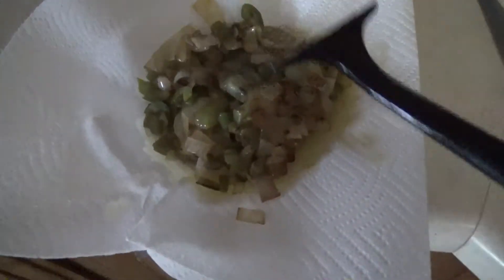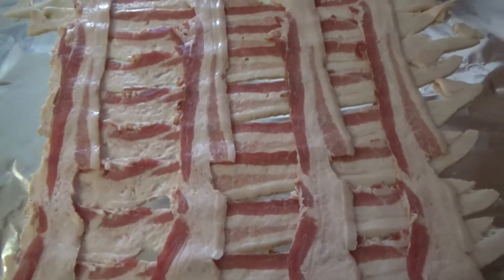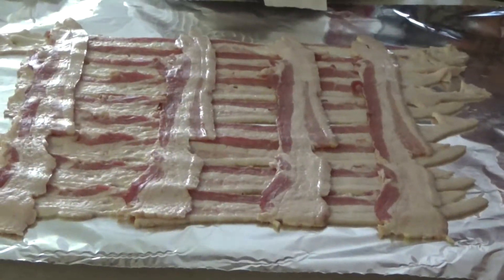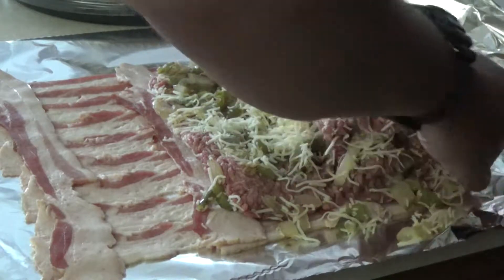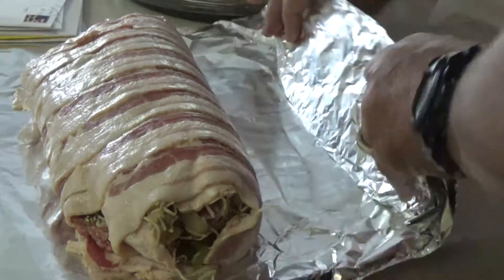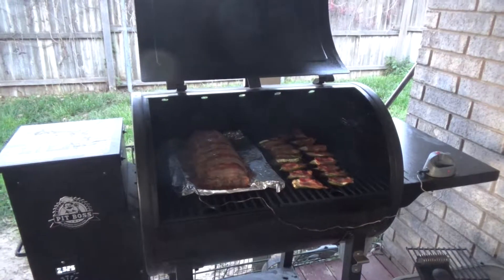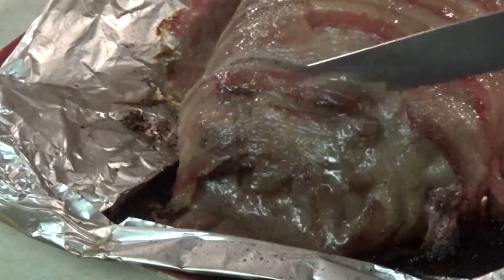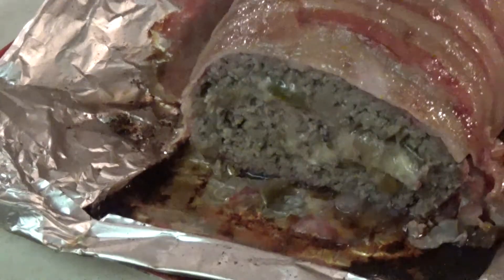Grilled bacon, cheesy meatloaf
I tried this after seeing it on Facebook and it turns out really good.  I didn't weave the bacon but it still turned out